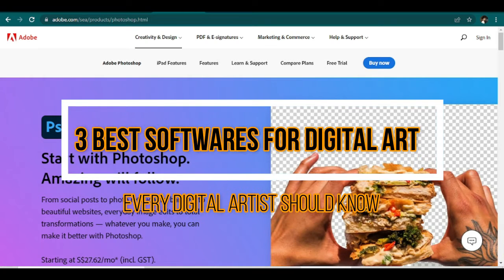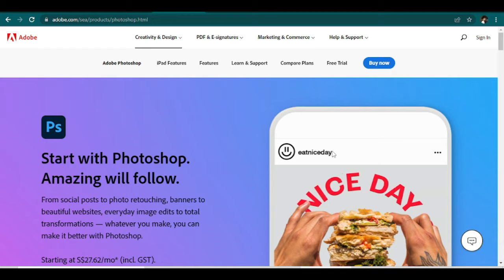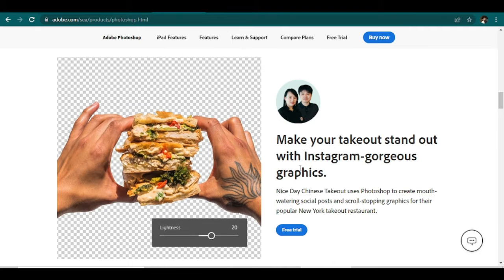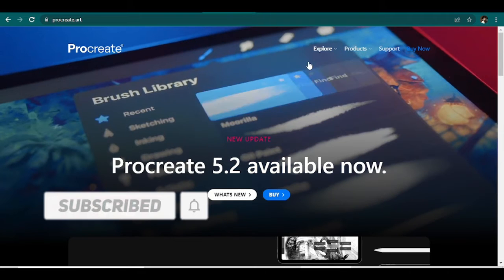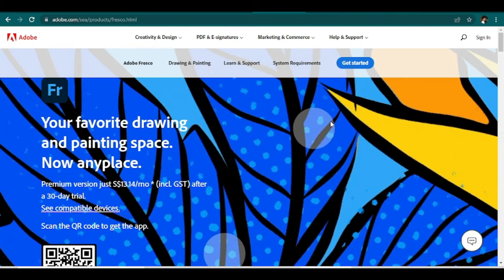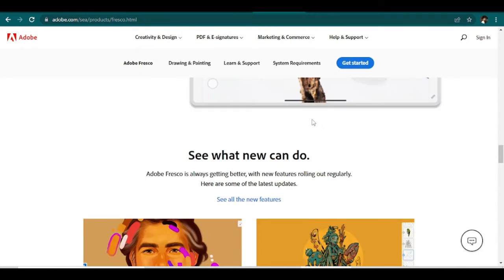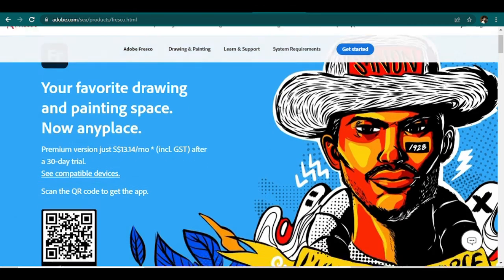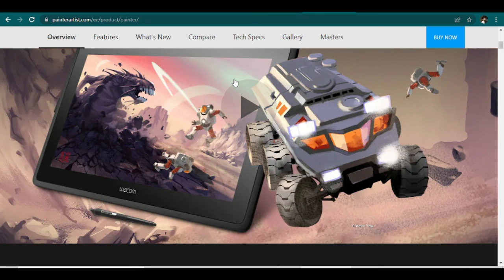3 Best Softwares For Digital Art | Every Digital Artist Should Use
3 Best Softwares For Digital Art | Every Digital Artist Should Use

In this video, I will present some software that can be used for creating digital art. This video will show the top three softwares that will provide you tools such as brushes, layer tabs, blending modes, etc. which enables you to create your desired digital art.